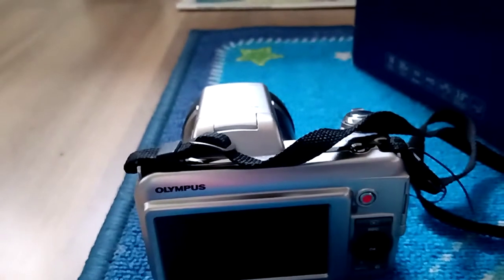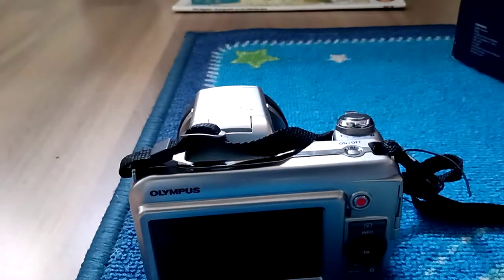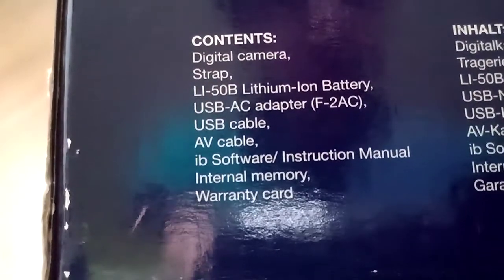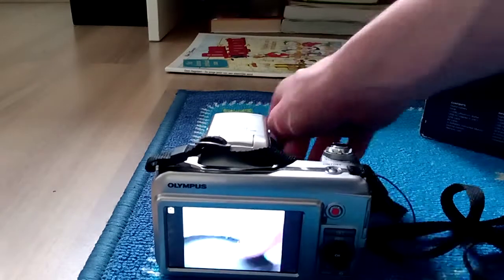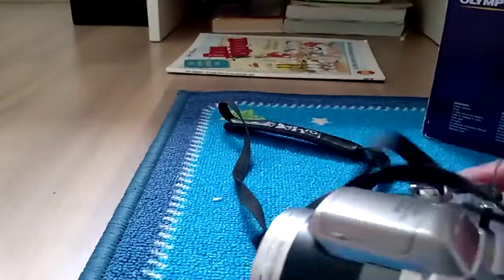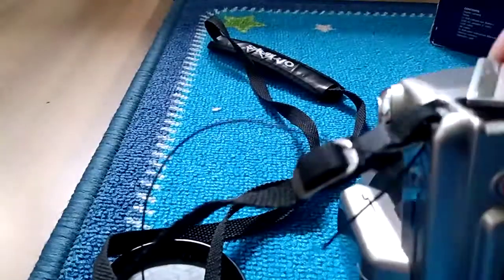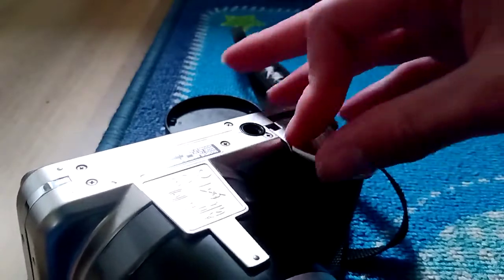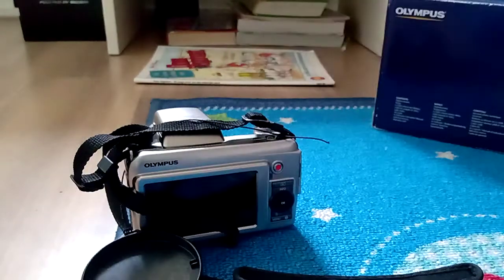I got a expensive camera for free?!?! Part 2